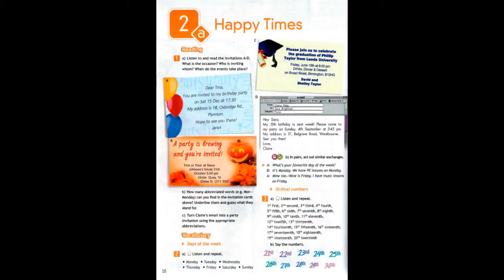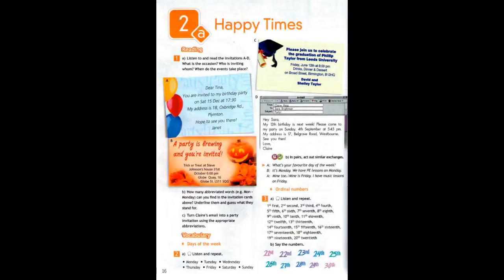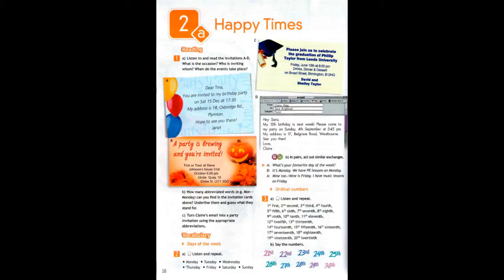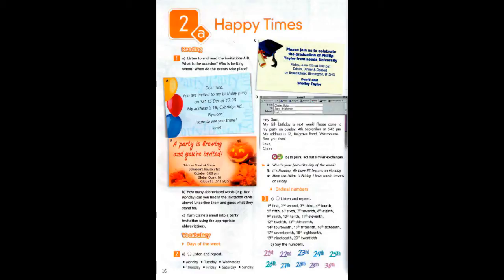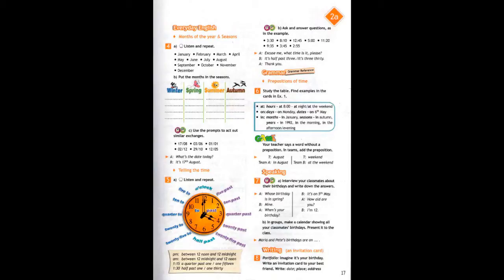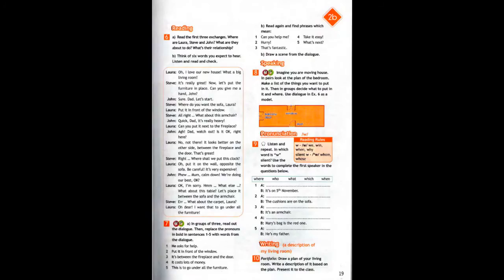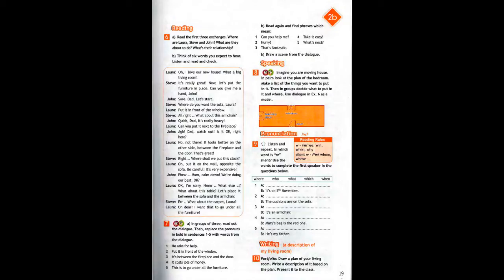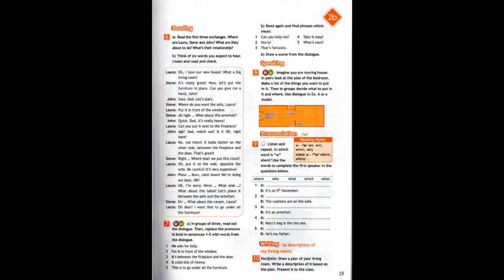Module2_Happy Times